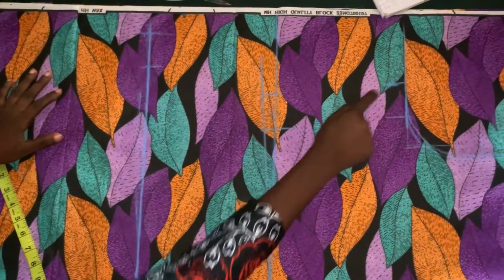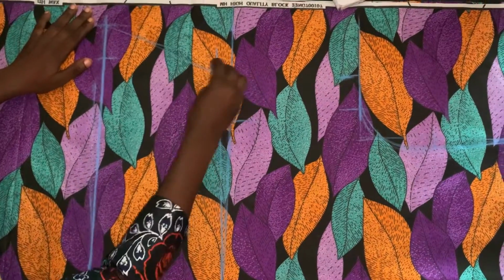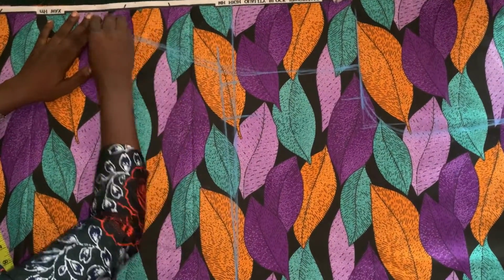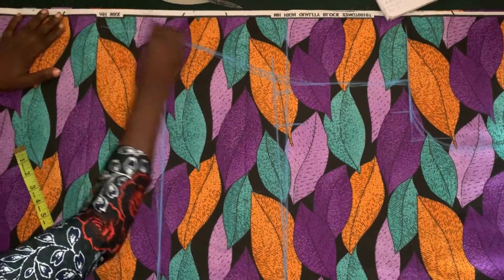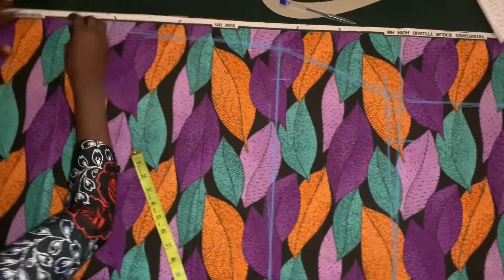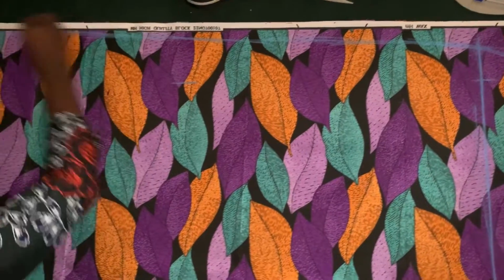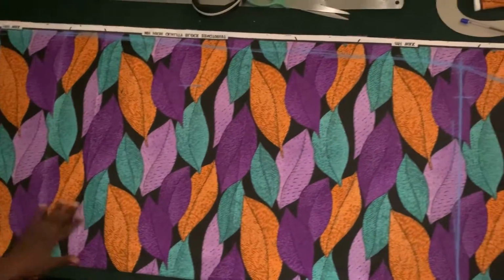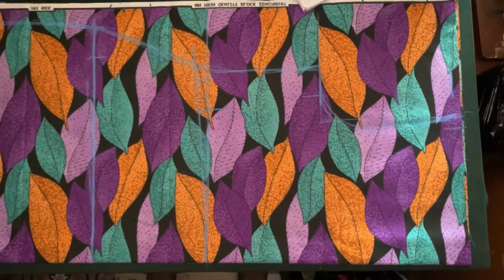How to cut and sew a simple beautiful stylish kaftan step by step 🧵